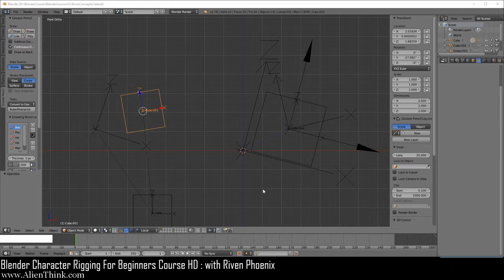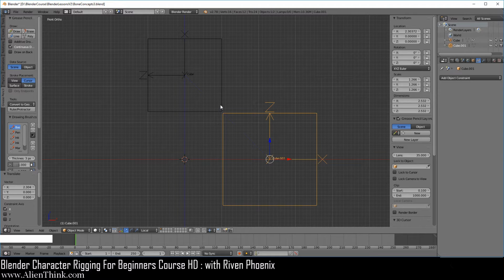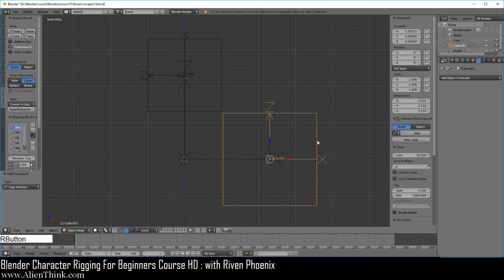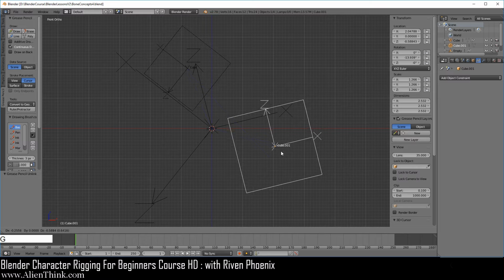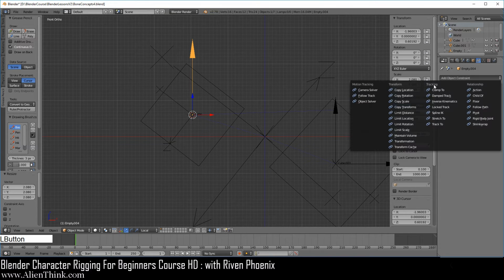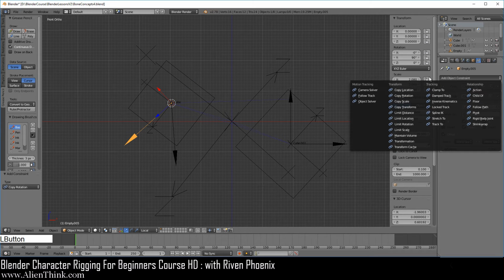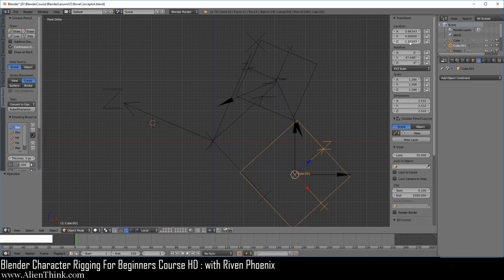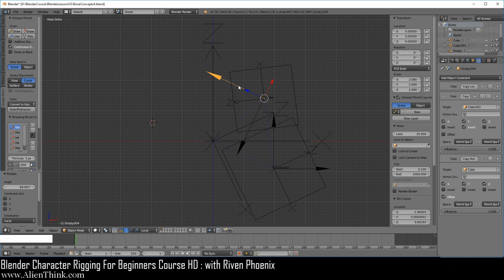Blender Character Rigging Tutorial 57/125 | Riven Phoenix